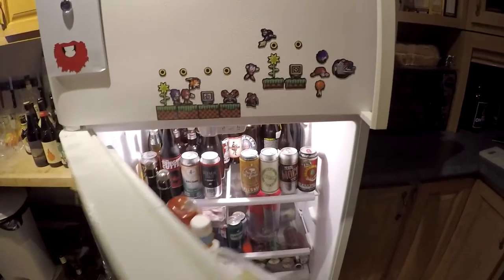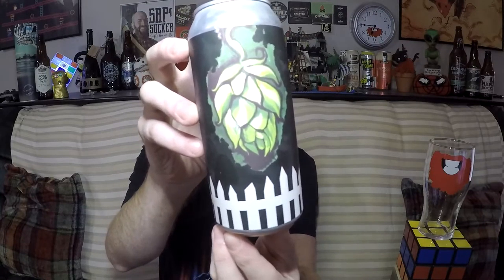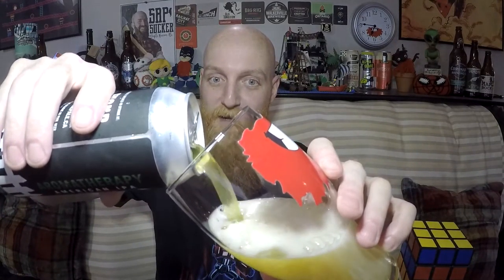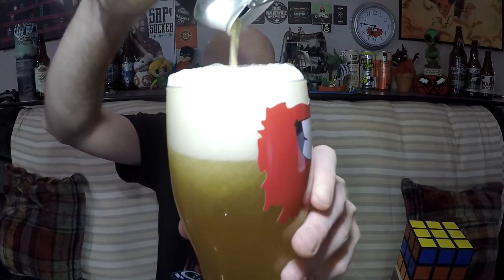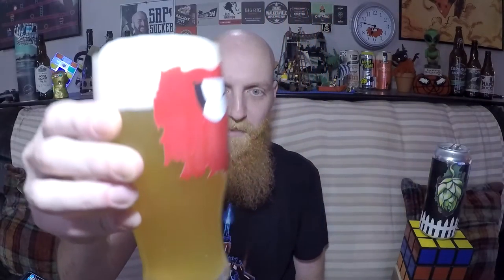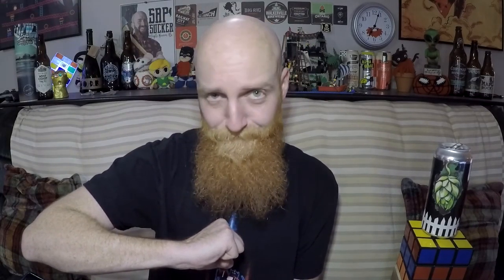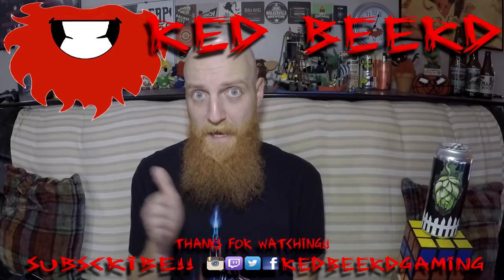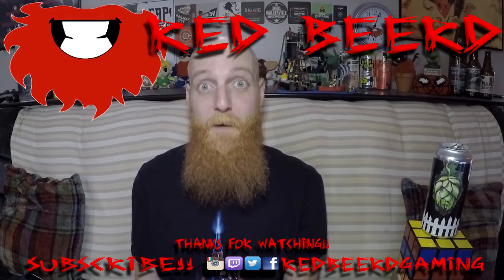Vlog | MOST INCREDIBLE IPA EVER | Beyond the Pale Aromatherapy American IPA [Daily Drink #345]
This was a can of AMAZING.